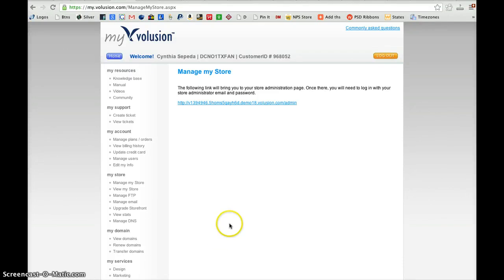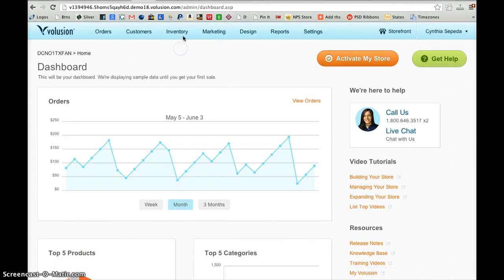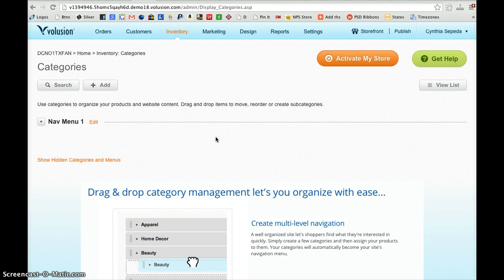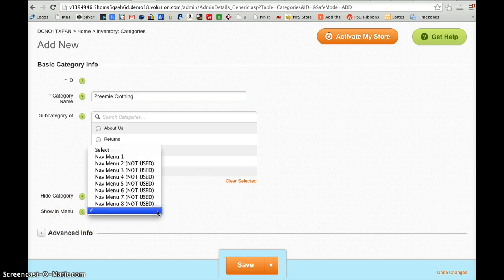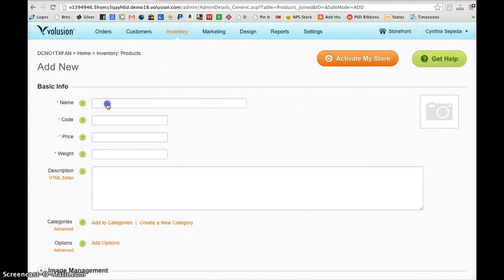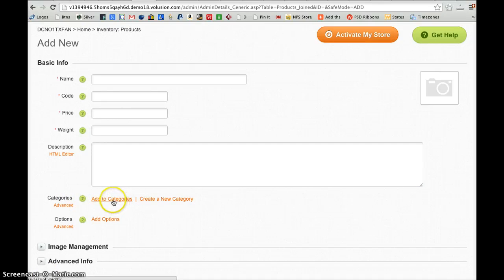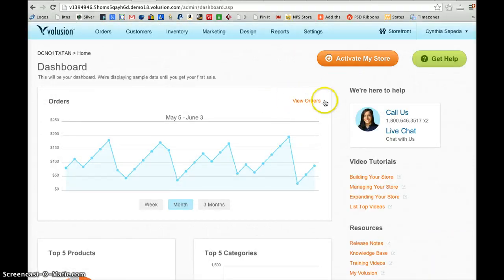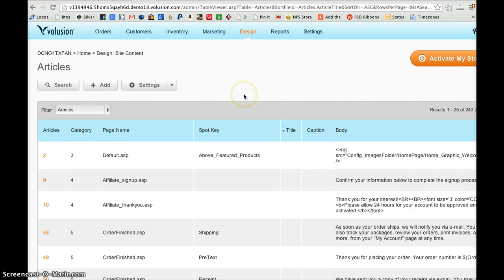Adding products to Volusion web builder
This video was created to show how to add products and categories to a volusion website.